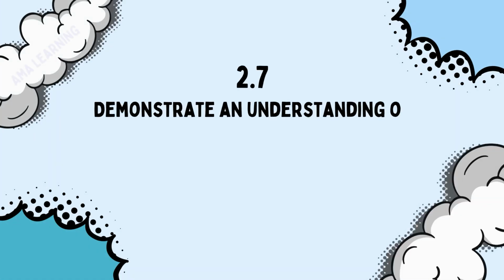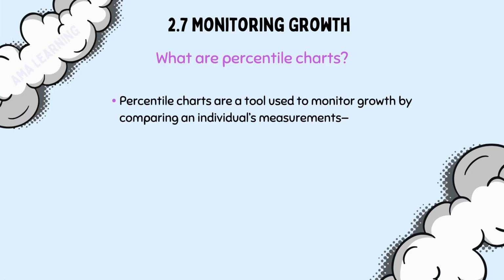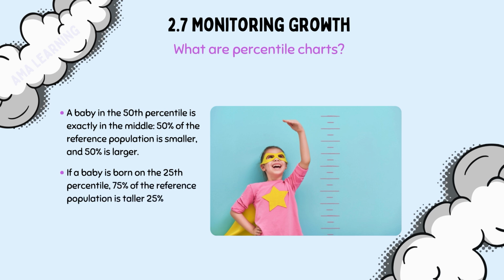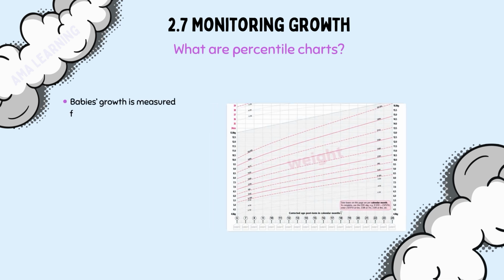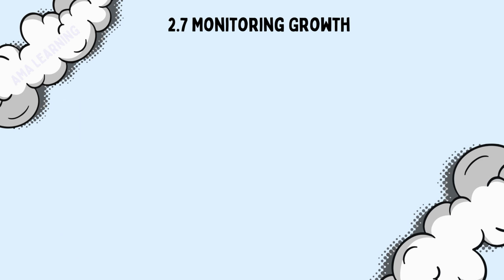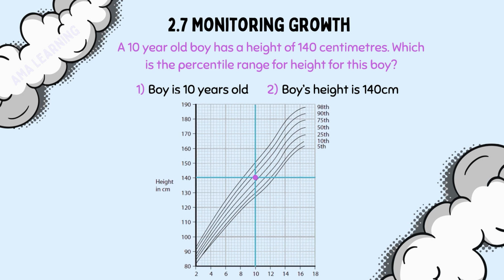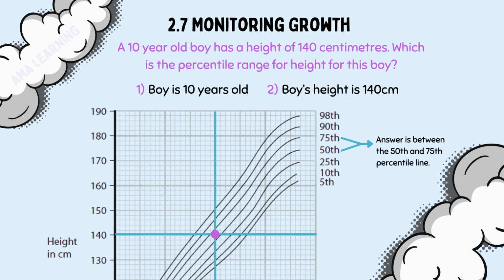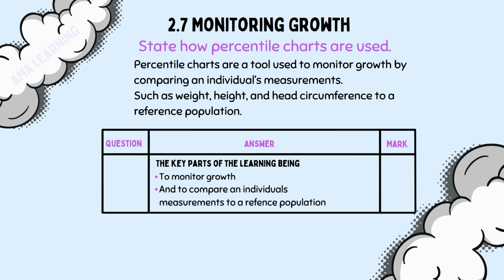GCSE Biology - Understanding Percentile Charts to Monitor Growth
Welcome to AMALearning! In this video, we dive into how percentile charts are used to monitor growth in individuals, a crucial concept for your GCSE Biology exams.
This video will guide you through interpreting percentile charts and understanding how they help assess growth patterns, especially for young children.

What You'll Learn:
Percentile Charts: How percentile charts are used to compare an individual’s growth measurements (weight, height, and head circumference) against a reference population.
Interpreting Growth Percentiles: How to interpret percentile charts to determine where a person stands in relation to others.
Growth Monitoring: The role of percentile charts in monitoring healthy growth in babies and children.
Real-life Example: Learn how to solve a typical GCSE question based on percentile charts, demonstrating how to find the percentile range for a given height.

Key Benefits for Students Across All Exam Boards:
This video is designed to benefit students from all major boards, including OCR, AQA, Edexcel, and others. The concepts of percentile charts and growth monitoring are universally applicable across these curricula, ensuring that you are well-prepared, no matter which board you're studying.